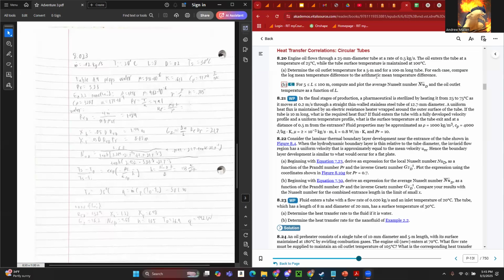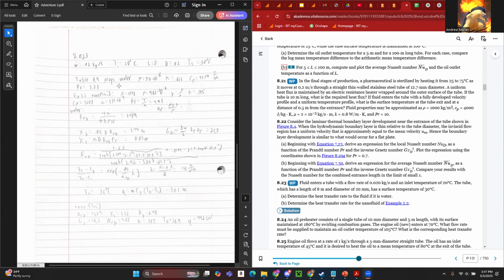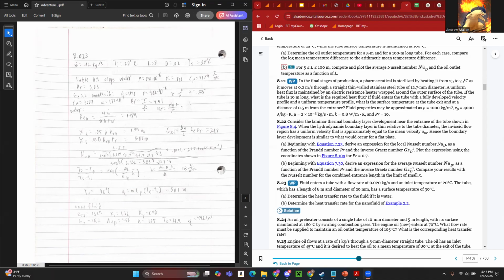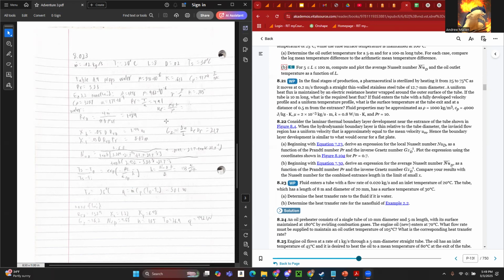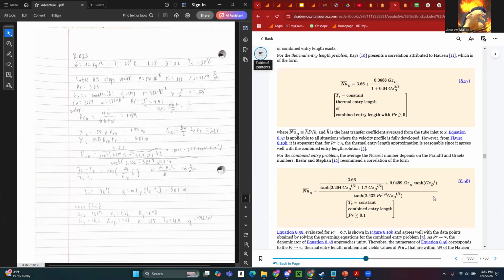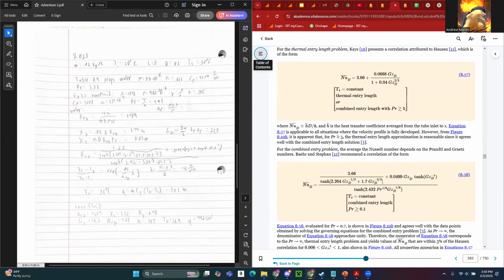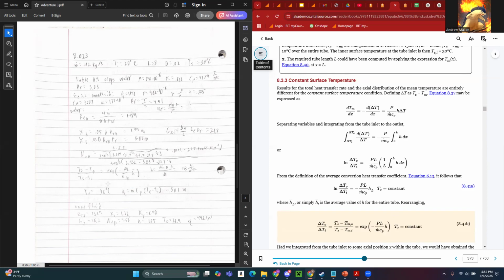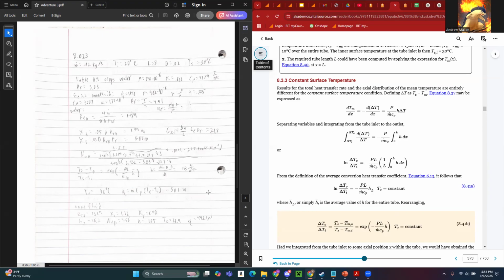8.023#_AMallen_2245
Problem Walkthrough of Fundamentals of mass and heat transfer text book problem 8.023